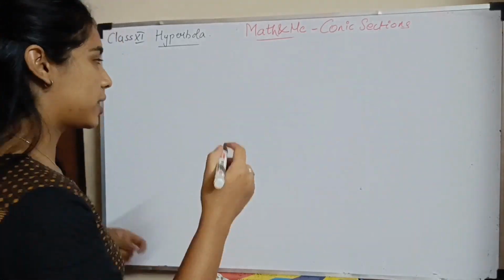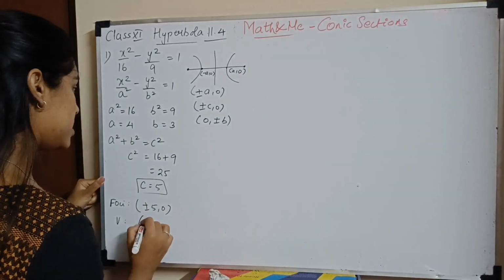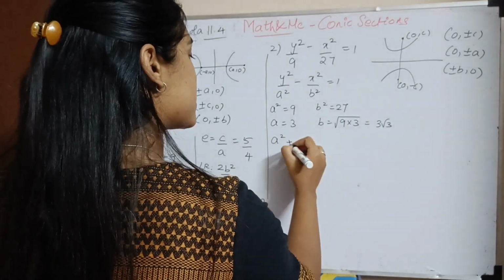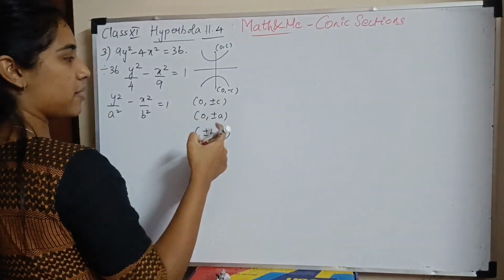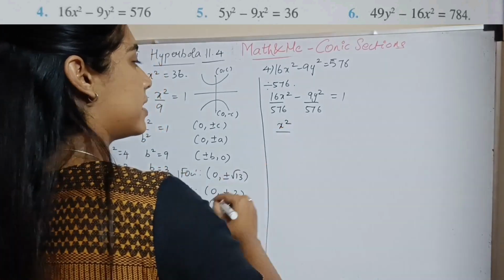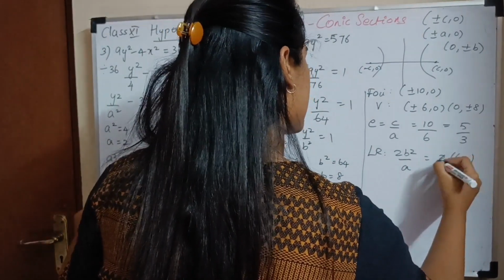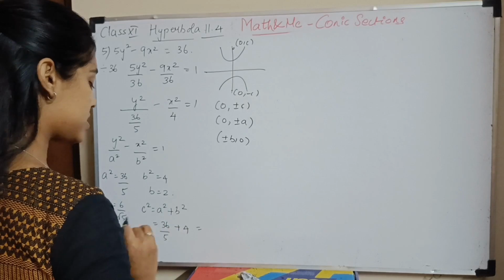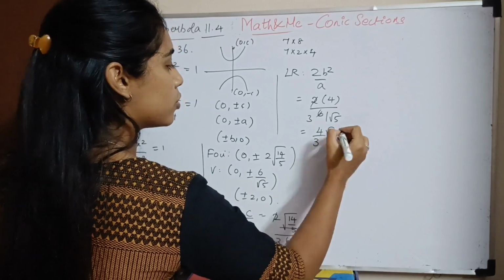Ex 11.4 Part 1/3Hyperbola Conic Sections Class 11#conic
INDIVIDUAL LINKS
CONIC SECTIONS
Circles Examples

Hyperbola examples
Part 1:
Part 2:

Ex 11.4
Part 1:
Part 2:
Part 3: